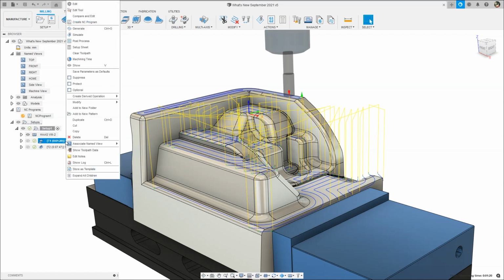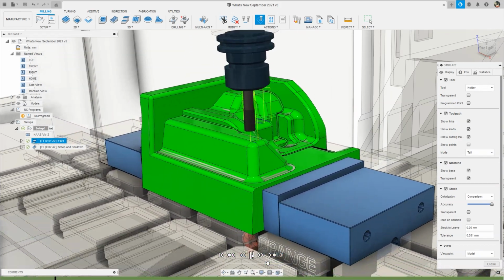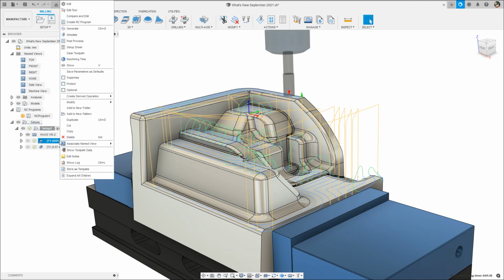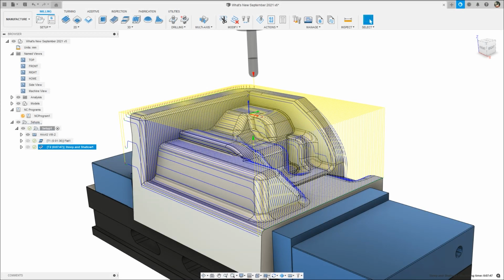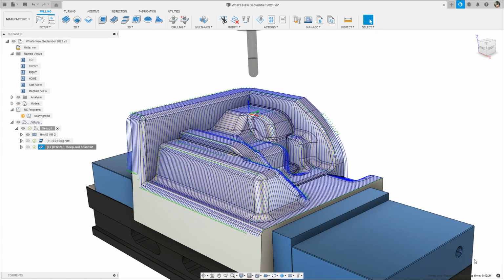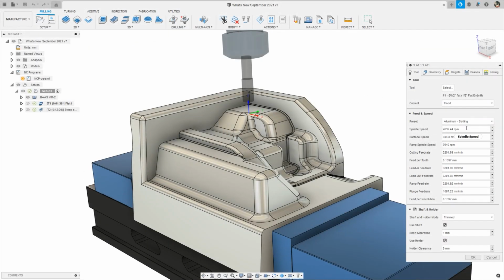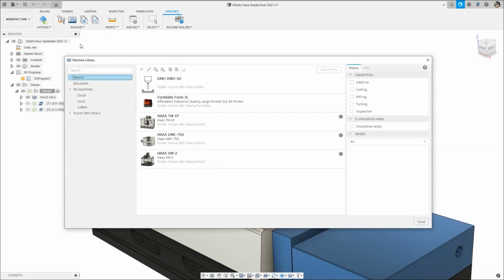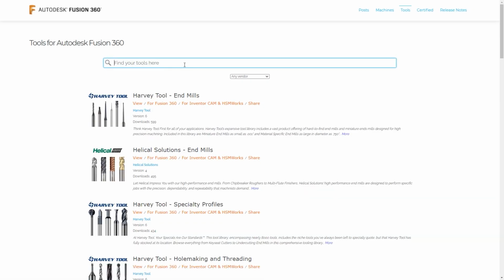What's New in Fusion 360 Manufacturing - September 2021 | Autodesk Fusion 360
See what's new in Fusion 360 Manufacturing for September 2021! This month, we're focusing on some of the details. Small changes can have a big impact!